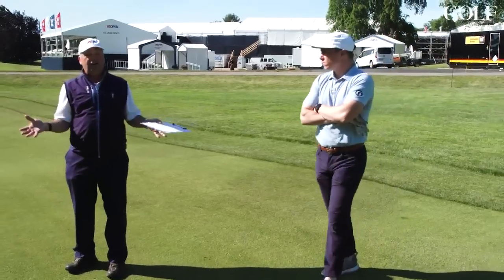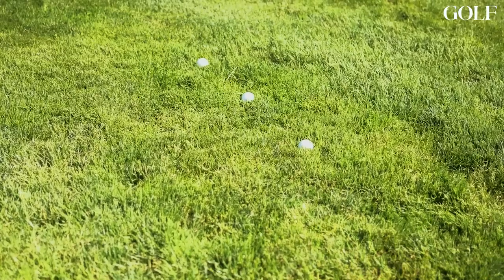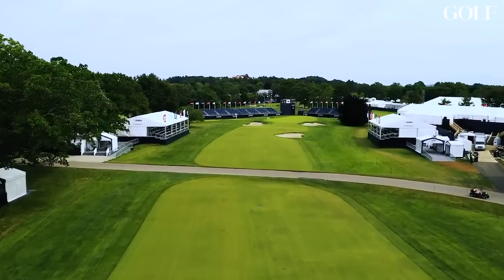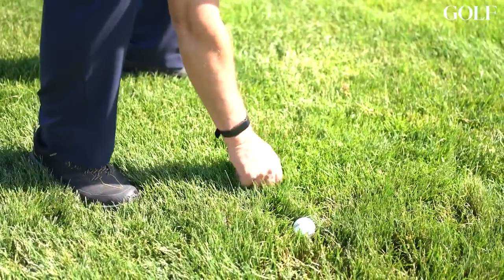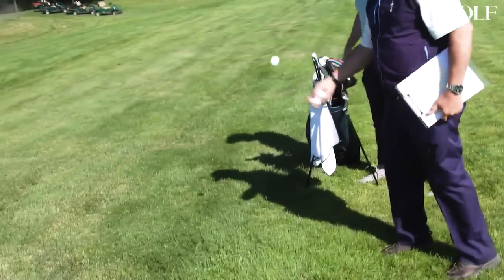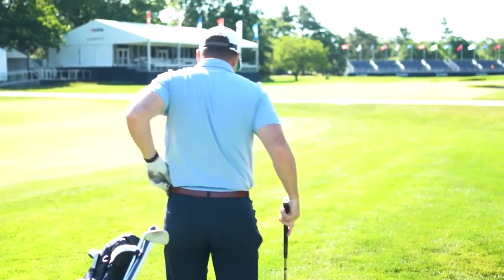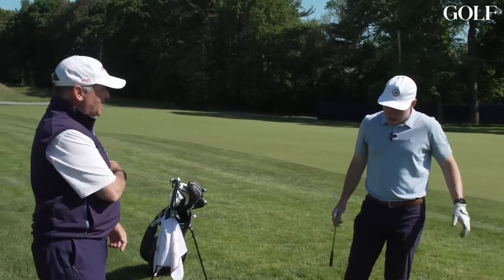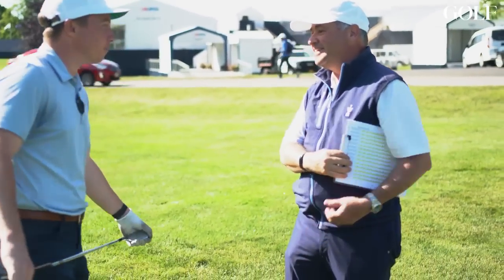How to prepare (and hit from) U.S. Open rough | The Country Club at Brookline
Tall, thick rough is a hallmark of U.S. Open conditions. And combined with narrow fairways at The Country Club, this year’s championship will force players to think hard about their lies, and test their shotmaking ability.

GOLF’s Darren Riehl and USGA Senior Director of U.S. Open Championships Jeff Hall examine and attempt to hit out of the rough at TCC.